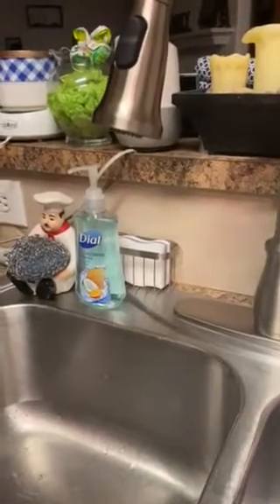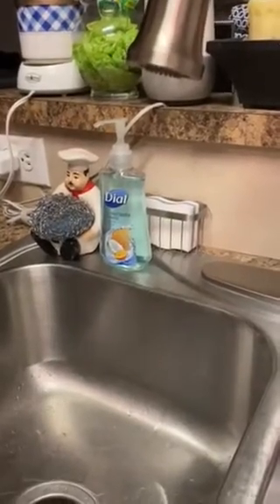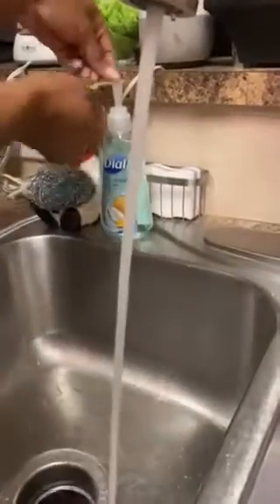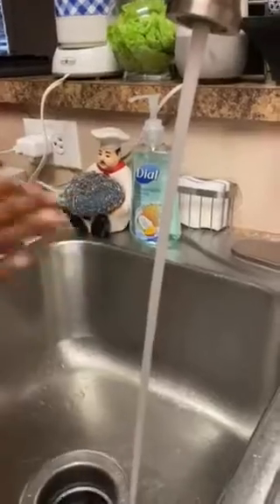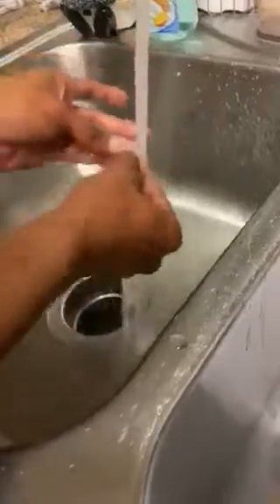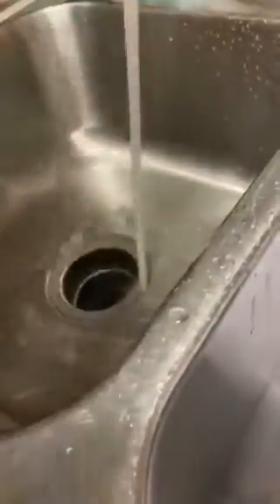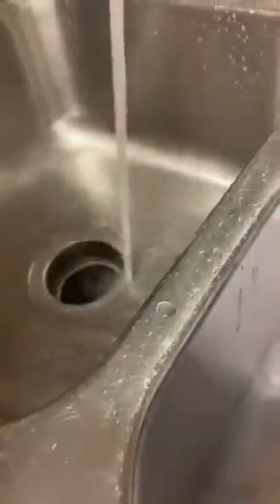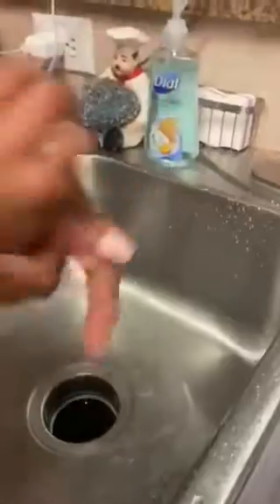Hand washing Tips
Tips ok washing hands!  Only a recommendation!  Enjoy!!!